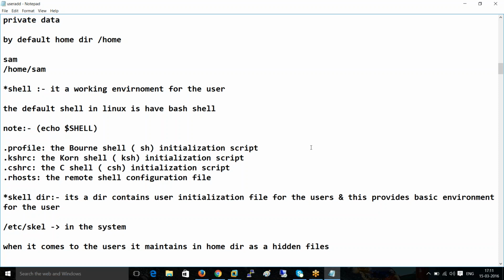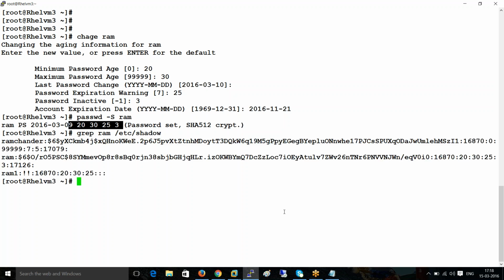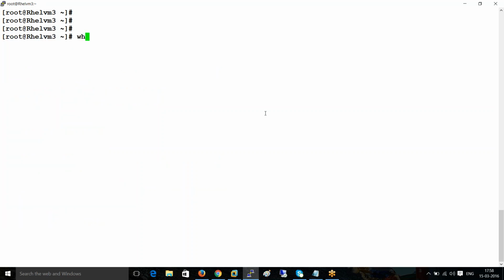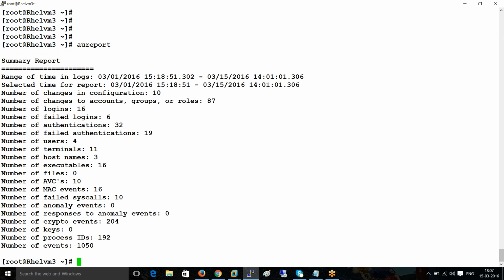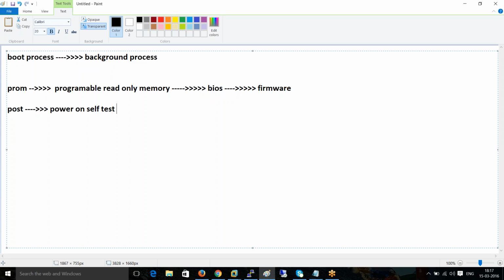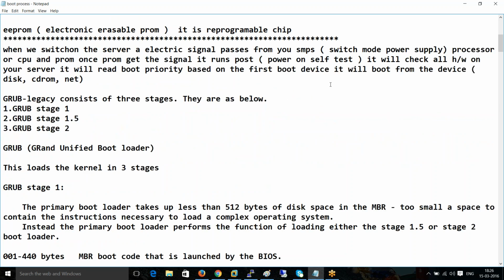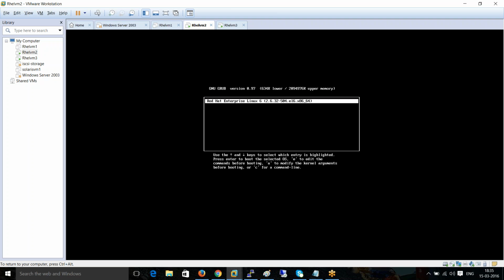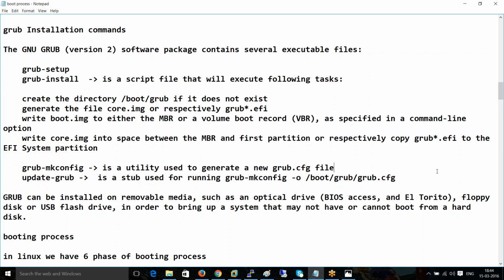Linux class 9